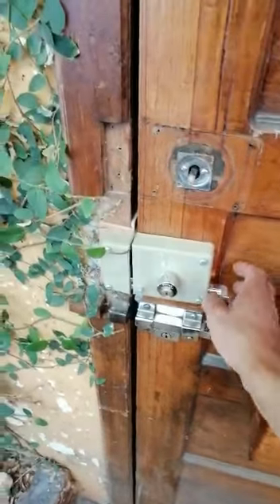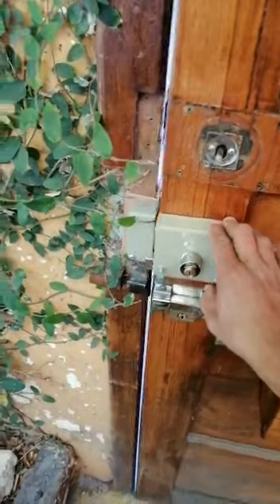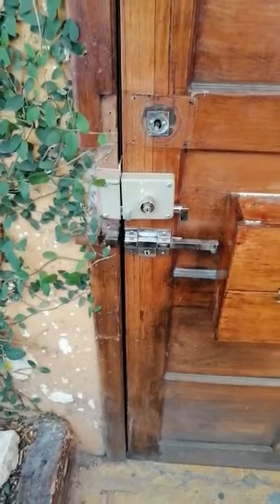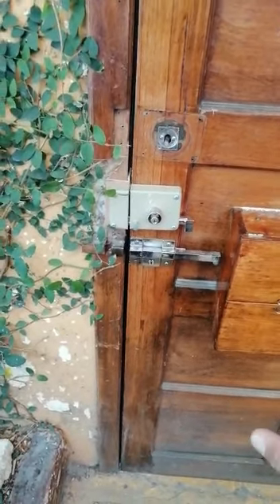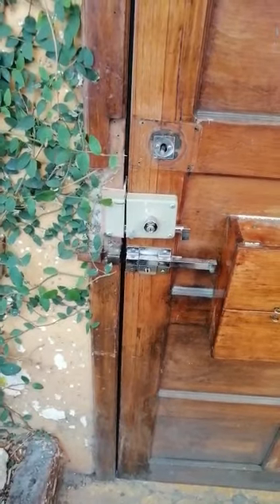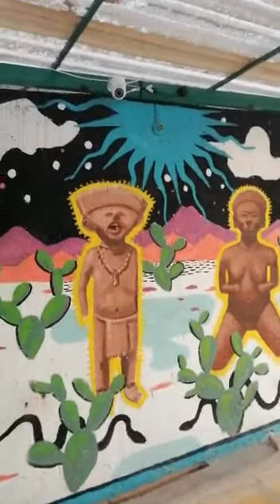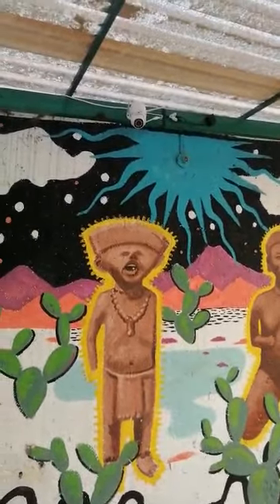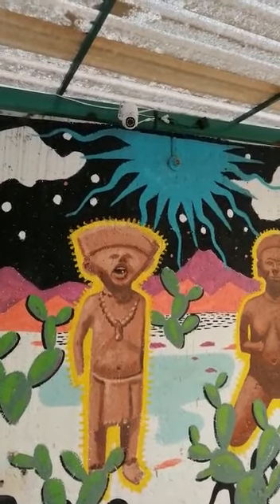Getting Out and security camera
Here we show you how to close the door to leave and the location of the security camera